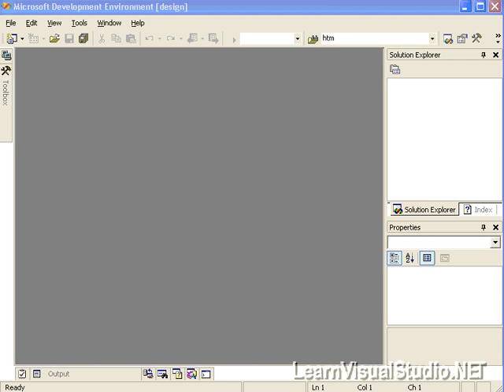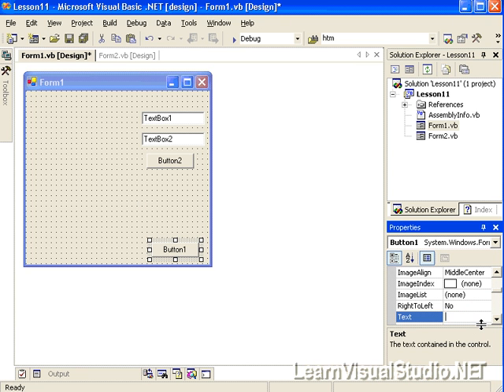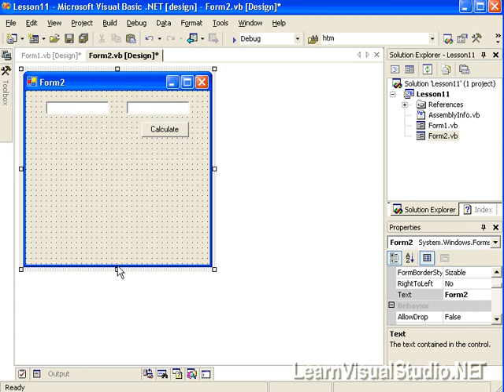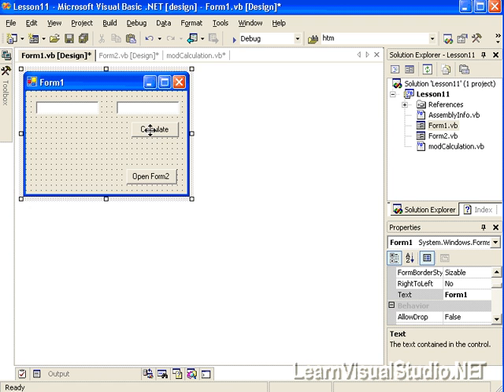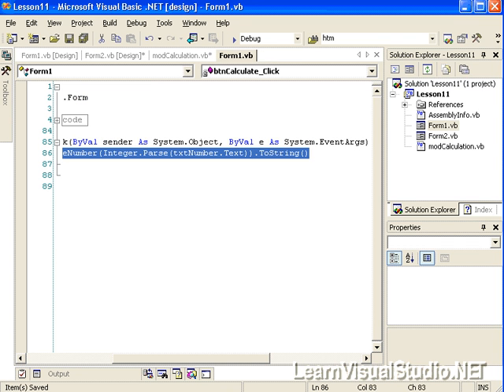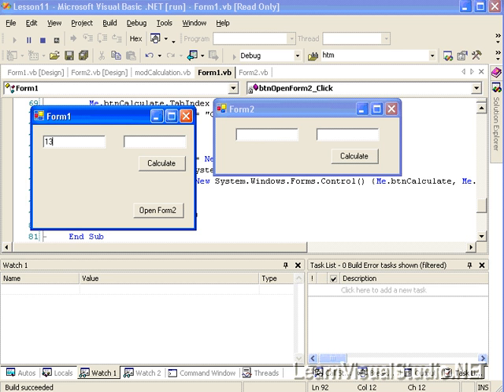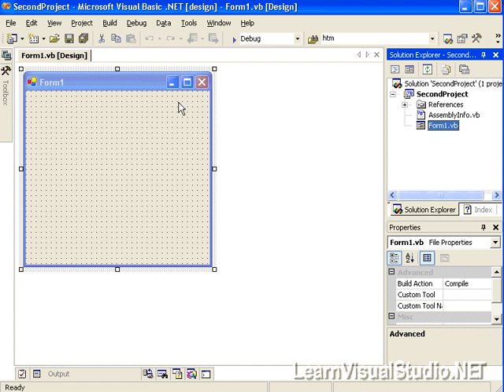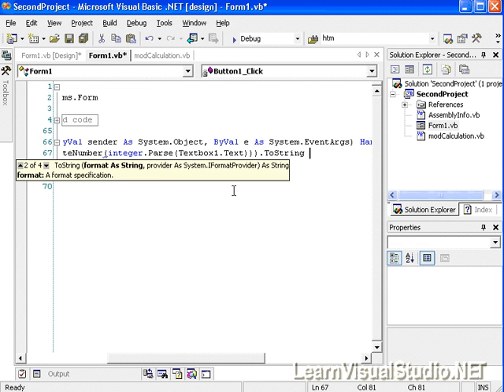Vb.net Programming. 11a - Re using Code in Modules